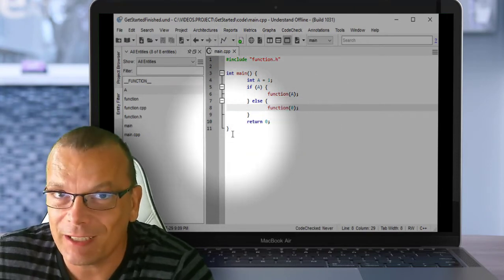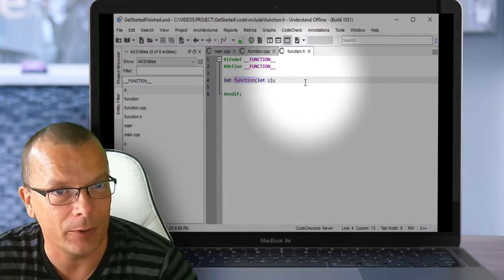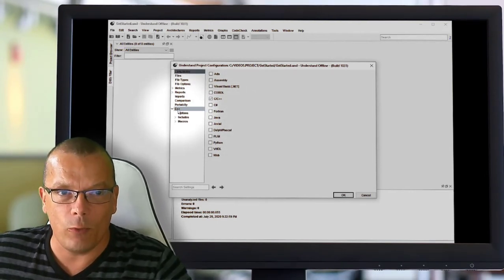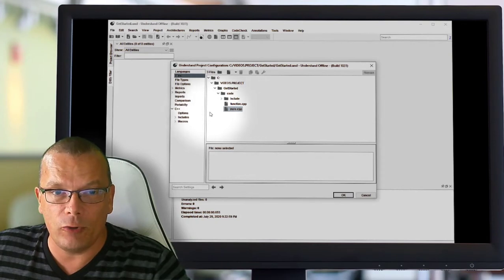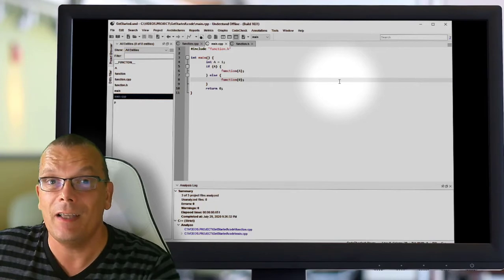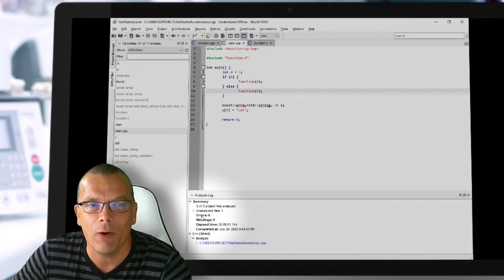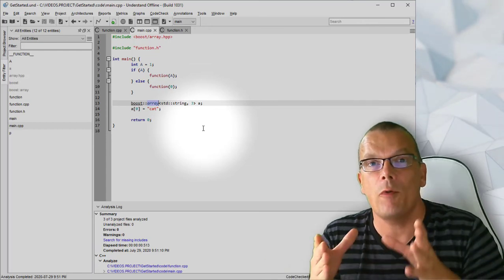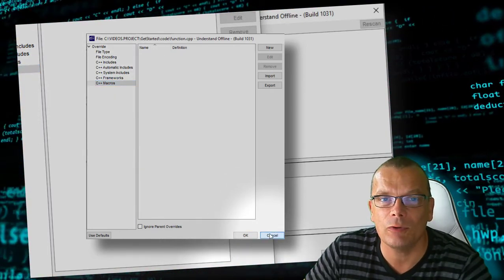Your first time creating C/C++ project with SciTools Understand. Help is here!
A quick "must see" guide on how to create a C or C++ project with SciTools Understand.

For consulting and training (soon to be on!)